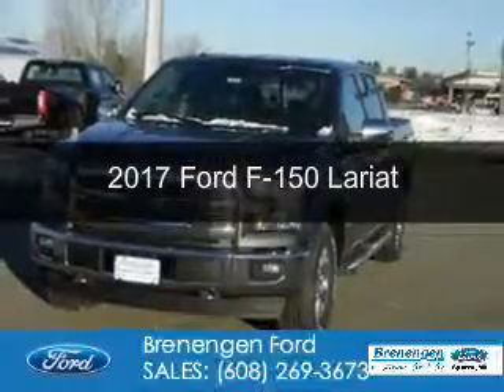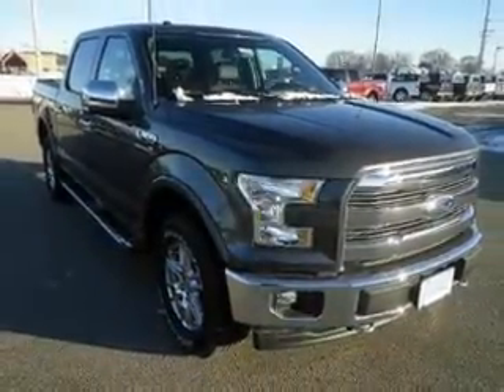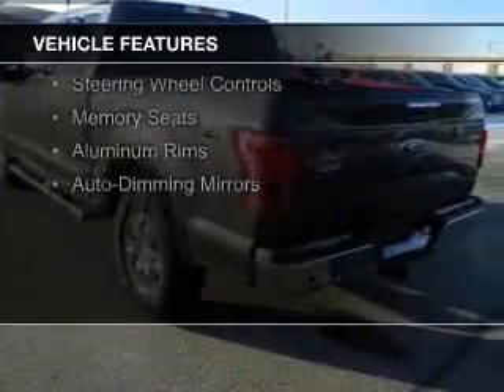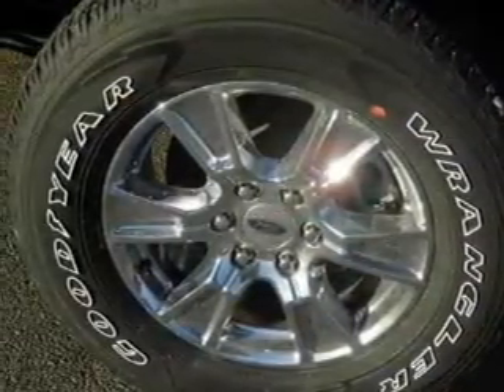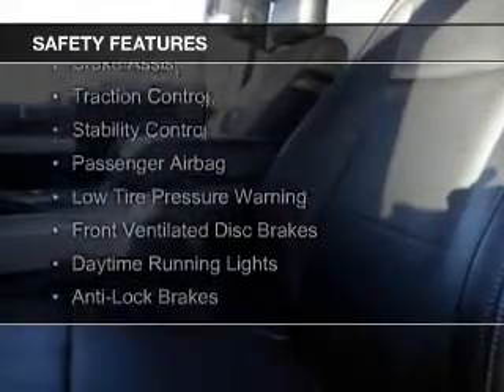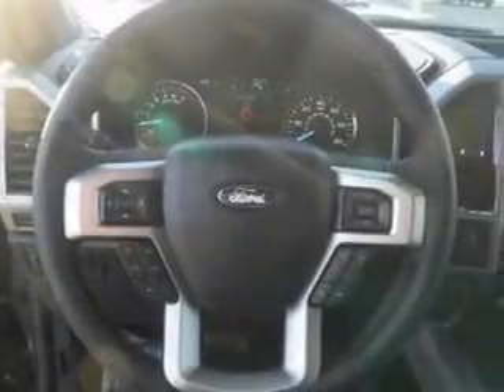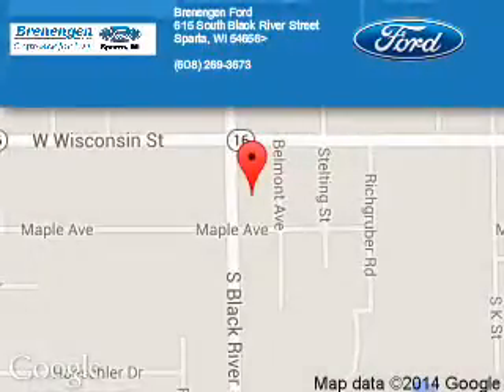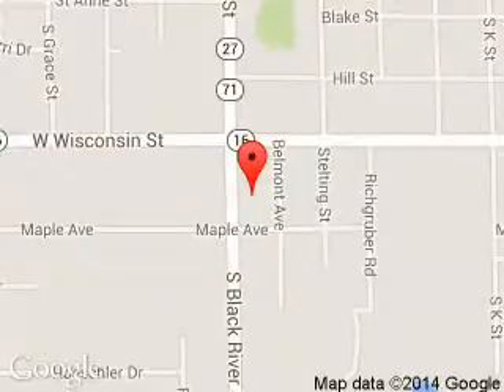2017 Ford F-150 - Sparta WI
Phone:
Year: 2017
Make: Ford
Model: F-150
Trim: Lariat
Engine: 5.0 liter 8 cylinder 32 valve
Transmission: 6-Speed Automatic
Color: Magnetic
Mileage:
Address:
615 South Black River Street